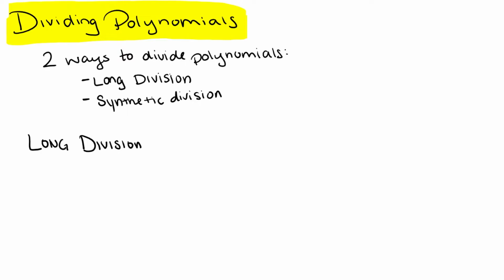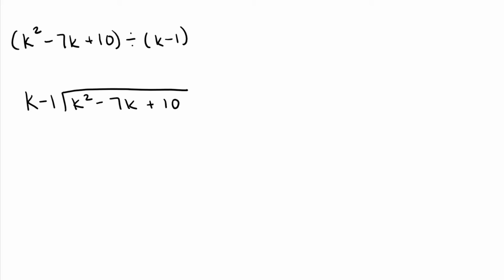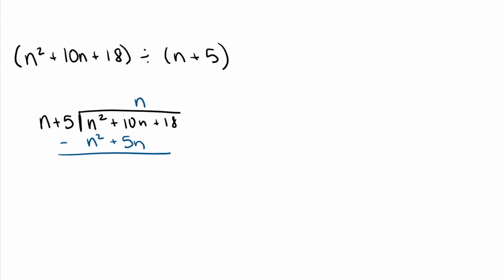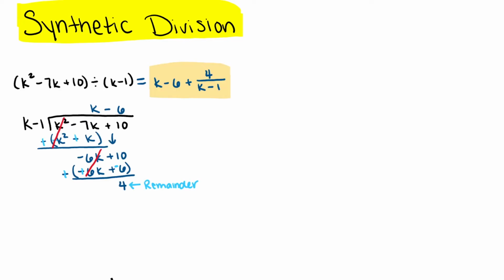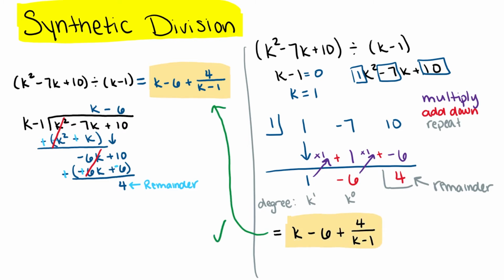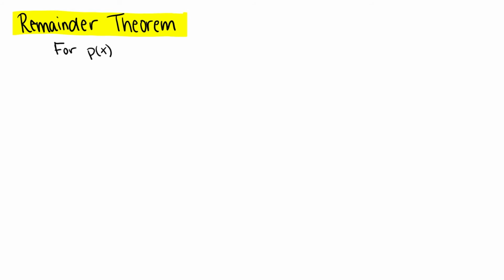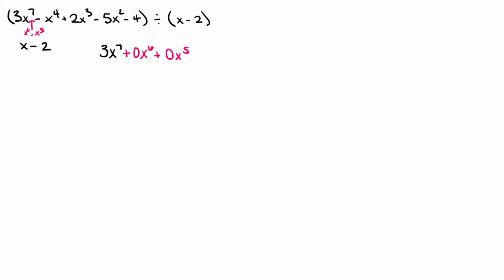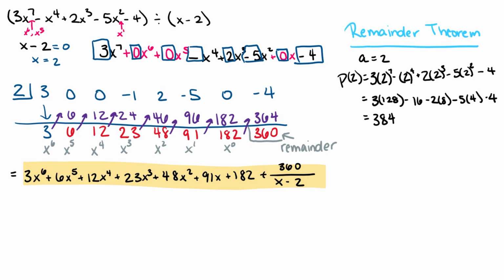DIVIDING POLYNOMIALS | Divide Polynomials using Long Division, Synthetic Division, Remainder Theorem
Learn how to divide polynomials using long division and using synthetic division. Review the Remainder Theorem and see how it can be used to identify the remainder of a division expression.

Comment what other topics you'd like the A+ Tutor to review! New videos are uploaded every Tuesday and Thursday at 1 PM.

Timeline:
00:00 Intro
00:20 Long Division with 2 Numbers
02:04 Long Division with Polynomials
06:20 Synthetic Division with Polynomials
10:55 Remainder Theorem
15:20 Ending